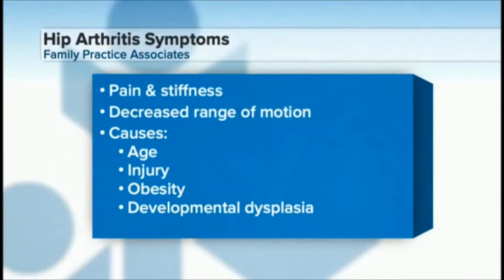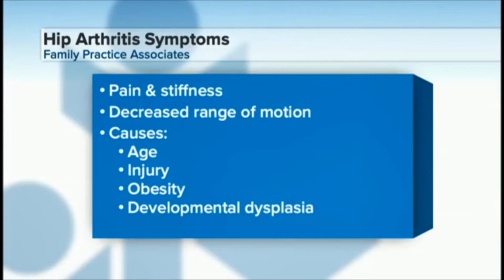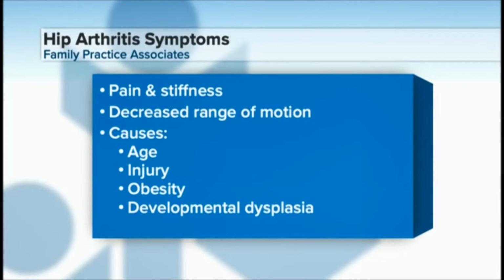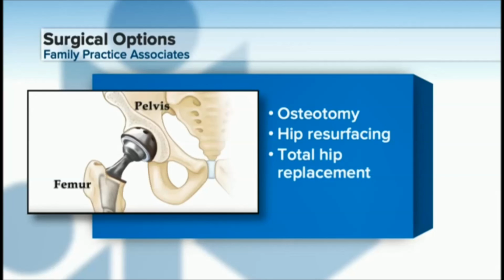TV Show 5 28 19 Part 1 Baptist ortho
Dr. Luckett discusses hip replacement.